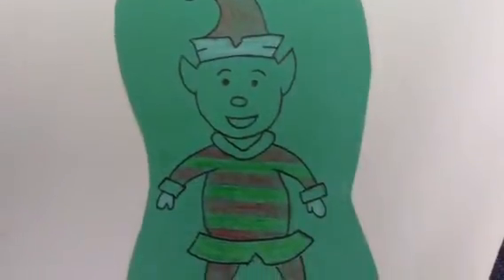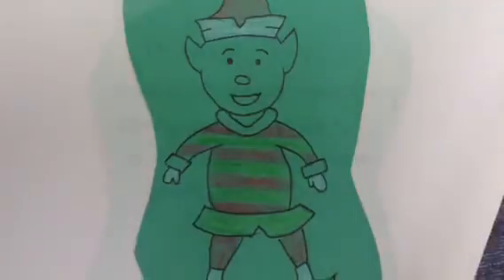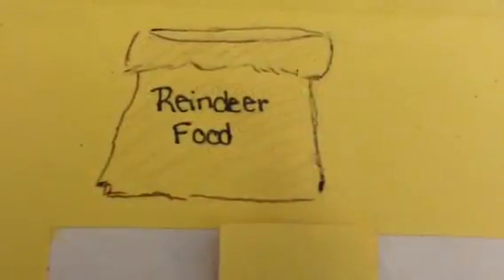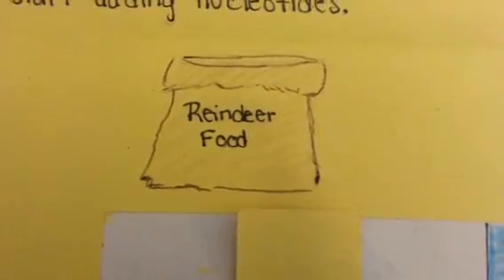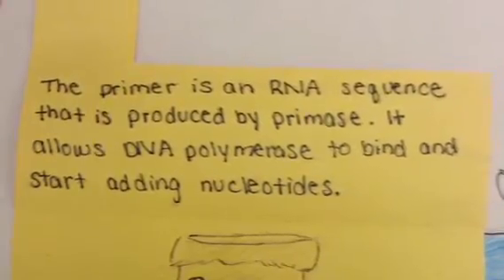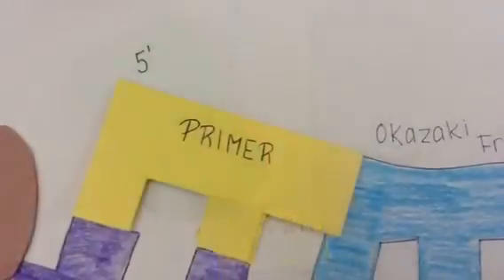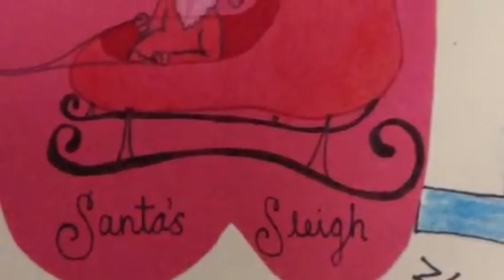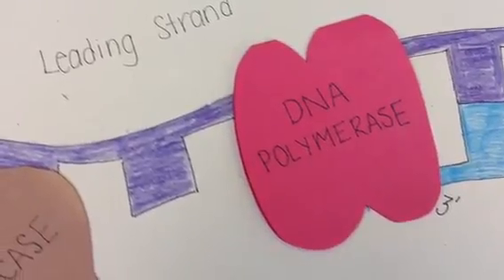Eukaryotic DNA Replication